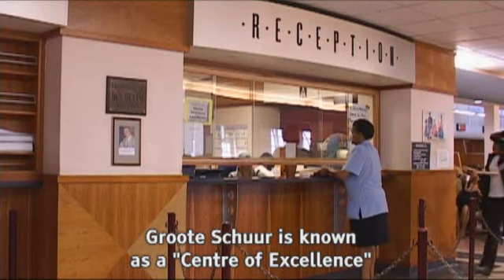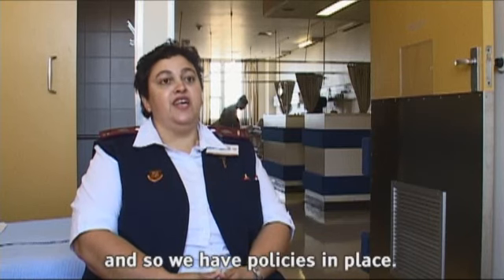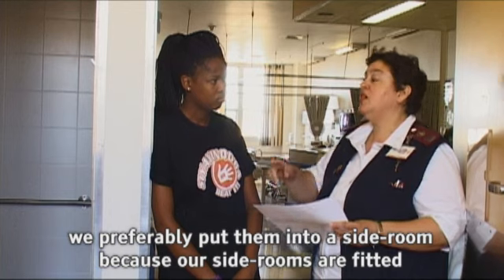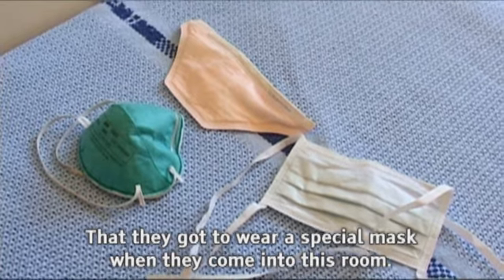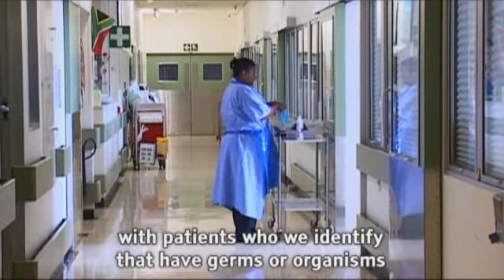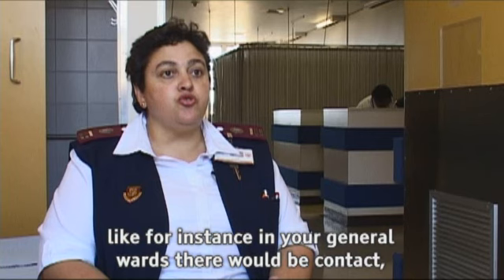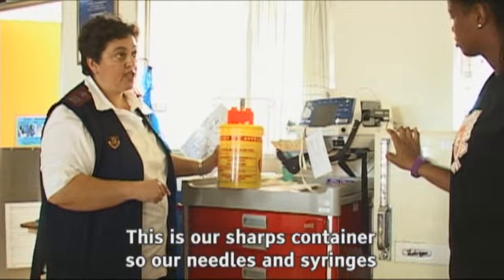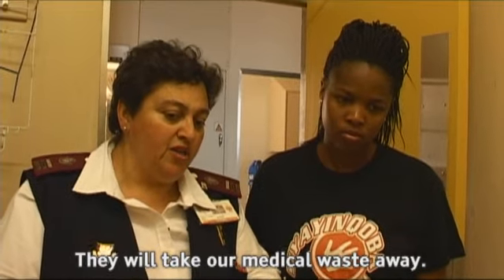Epi 16.1 Infection Control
Our CJs visit the Groote Schuur hospital in the Western Cape, a 'Centre of Excellence' for infection control, to learn more about what the issue is and find out how big hospitals manage infections. They also find out what sort of problems can be encountered in a hospital setting if infection control is not practiced properly, or at all. The Department of Health has commissioned independent audits of all public health facilities in the country, and efforts are being made to learn why some facilities fail in terms of cleanliness or infection control and to address these issues.